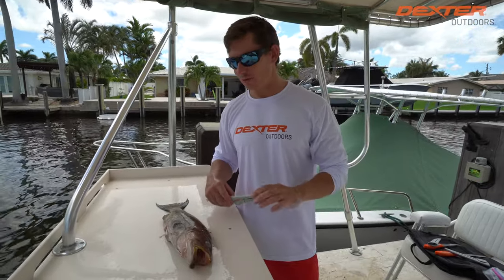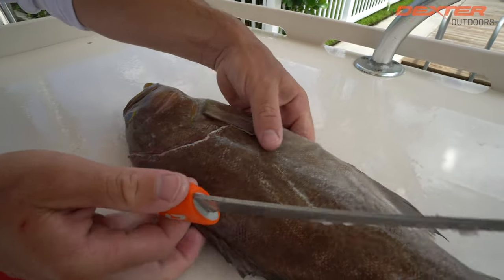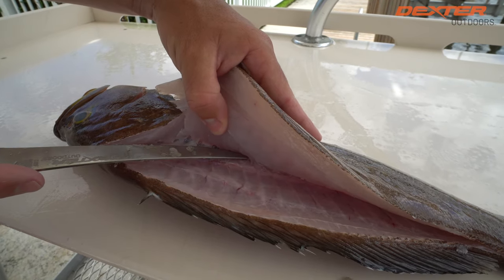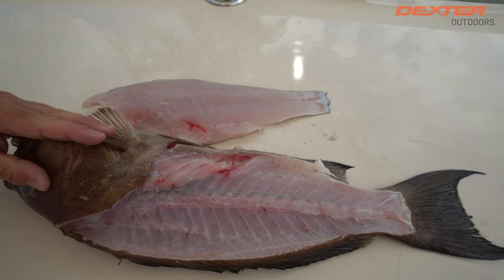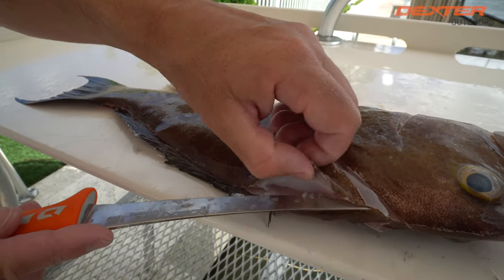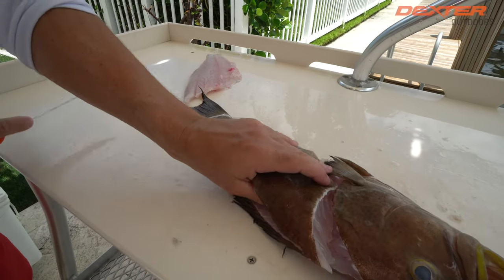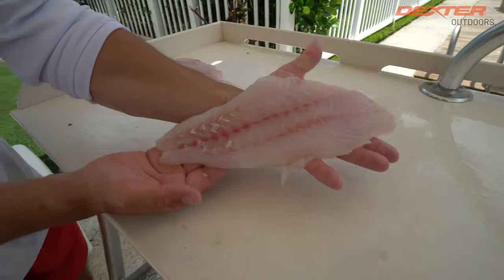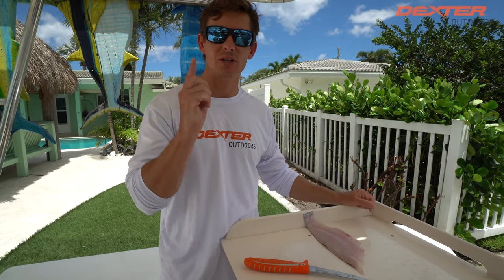BEST way to Fillet Scamp Grouper!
In this video I show you how to fillet and clean a scamp grouper. These are one of the smaller grouper species and don't get much bigger than 20lbs. They are highly sought after as they have a very mild flesh, with almost no bloodline!